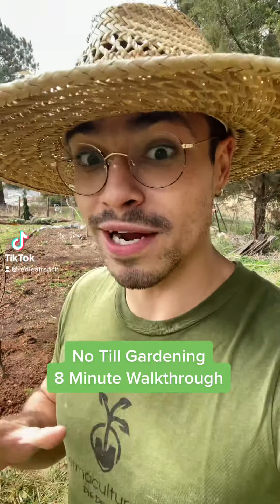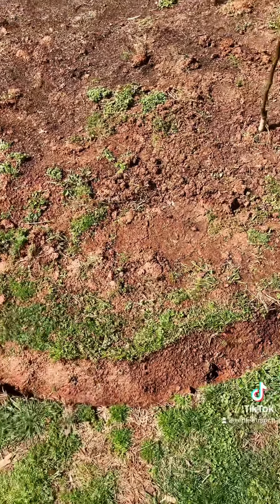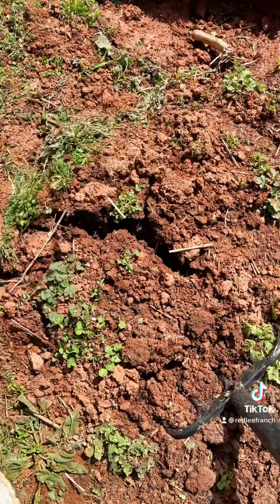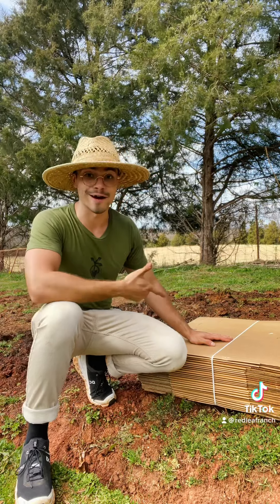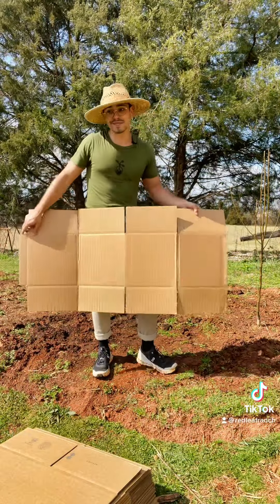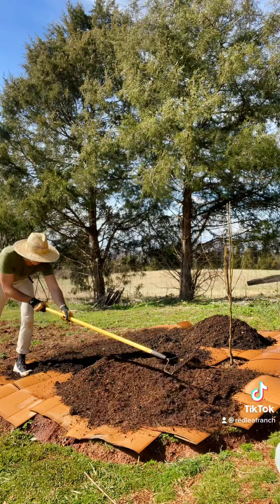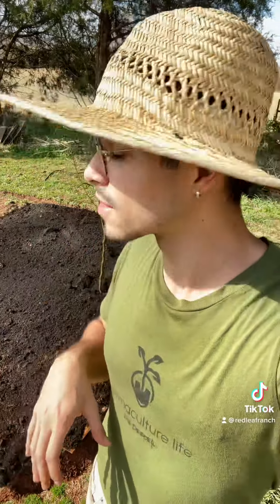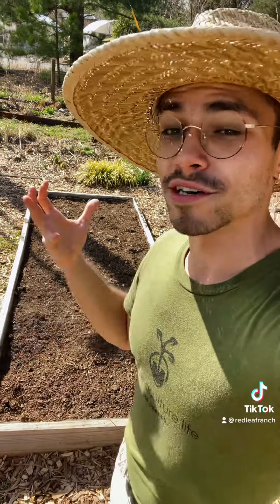No Till Gardening Tutorial